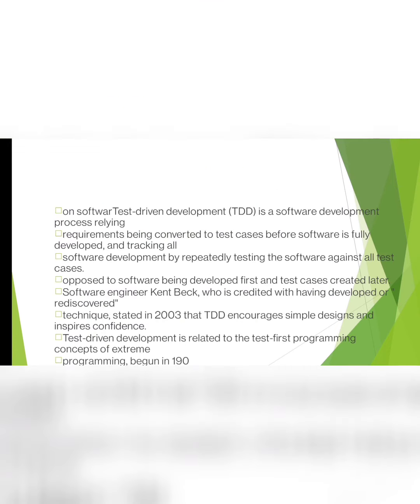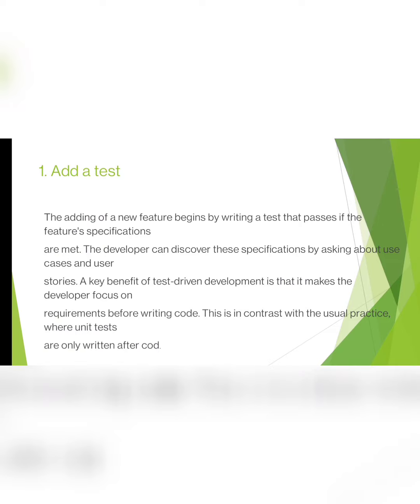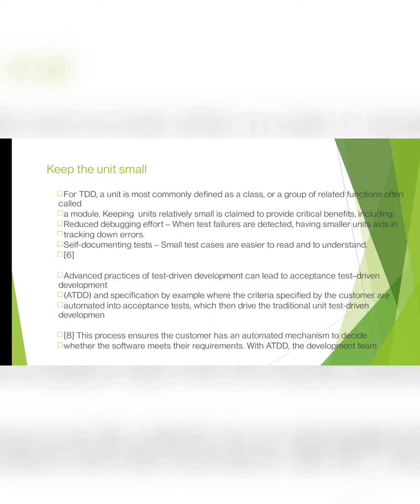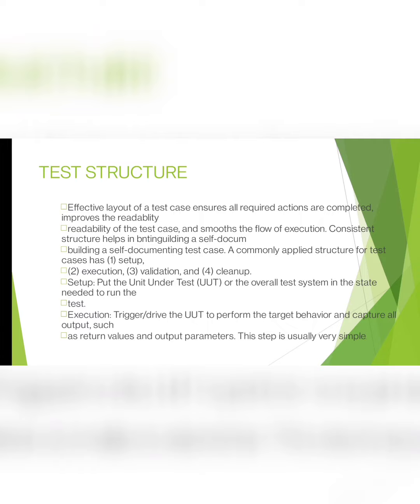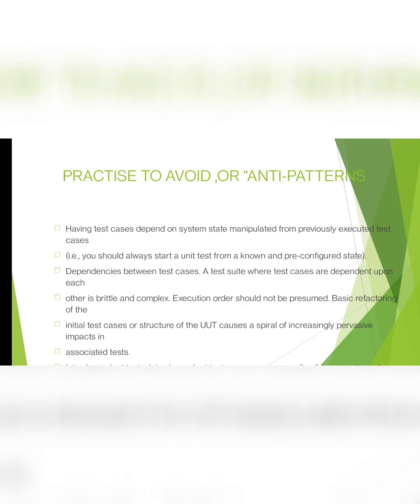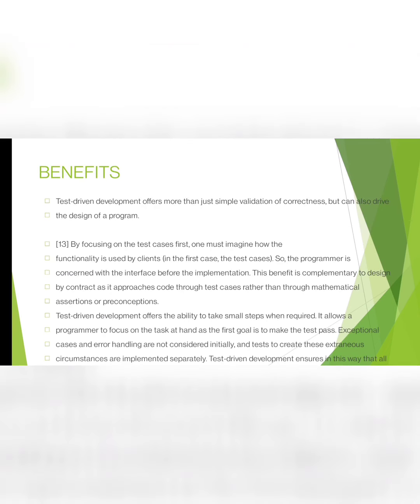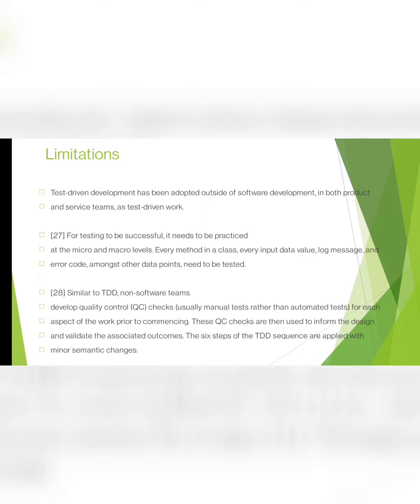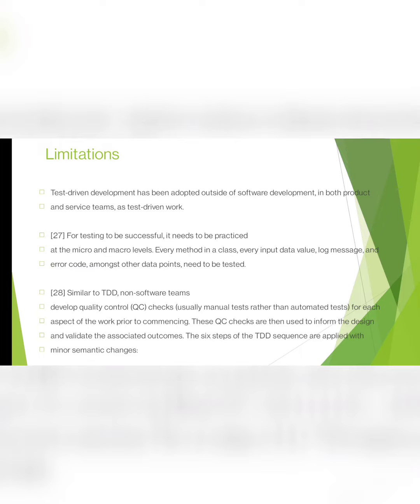Test driven development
Name: subhiksha shri
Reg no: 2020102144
subcode: 19ucs502
Sub name: software Engineering practices
yr/dep: lll/ CSE
sem:5